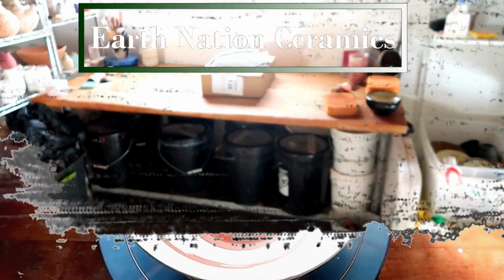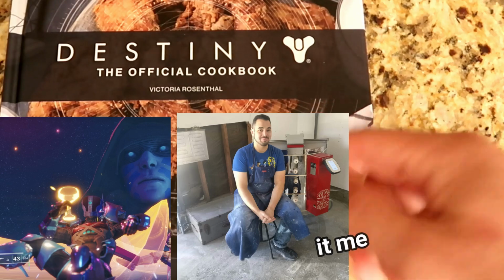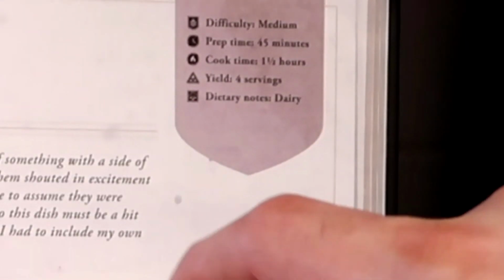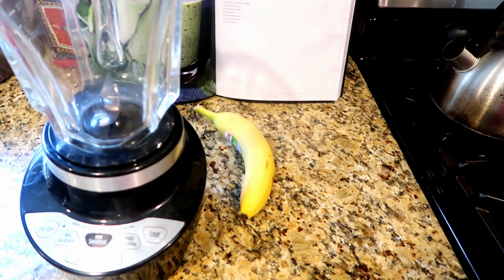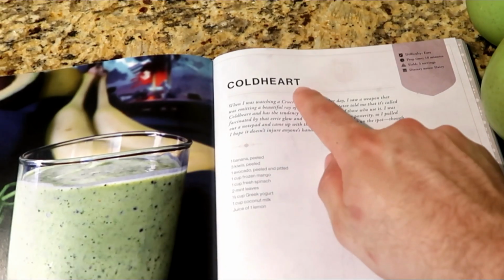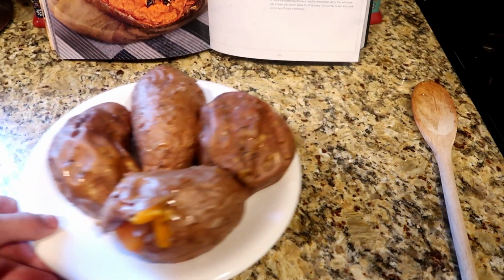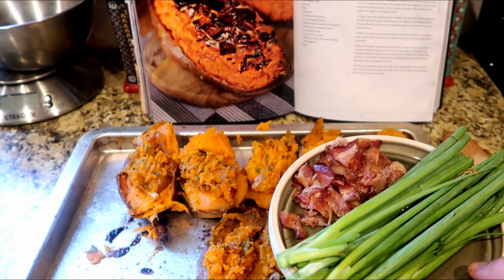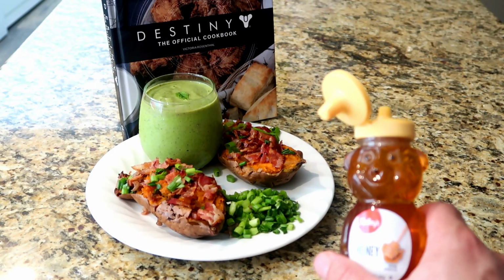Cooking from the destiny cook book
hello potters. this one's going to be kind of a weird episode. as many of you know I love the game Destiny.  in this one I cook from the destiny 2 cook book. next week we will talk about bottles again :)

 zip:95823
 name: Donte the potter